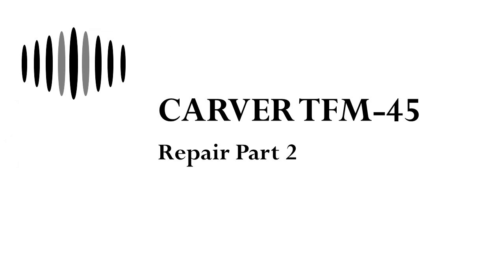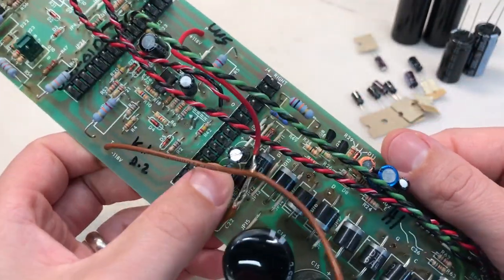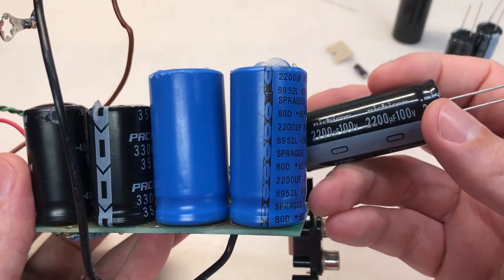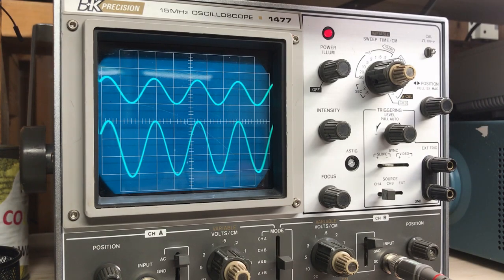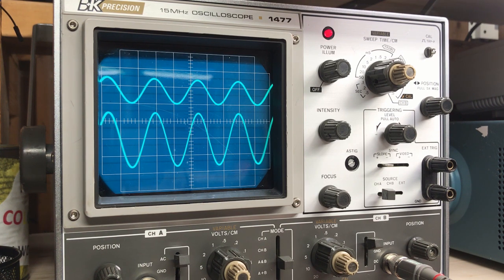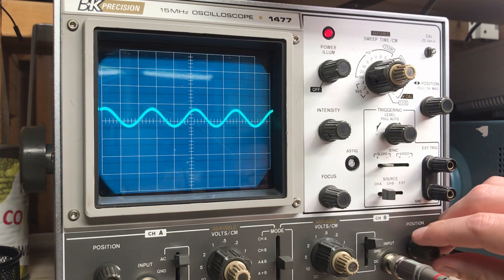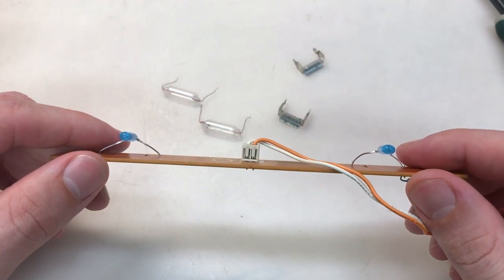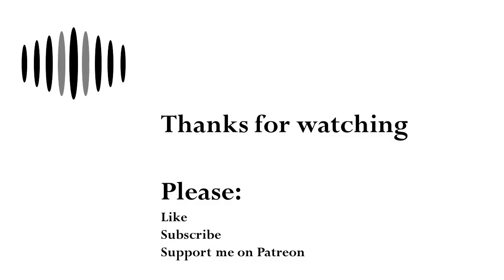DR #34 - Carver TFM-45 Repair - Part 2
In this video, I document the 2nd and final part of the Carver TFM-45 repair. I resolve the output imbalance issue, recap the power supply & meter board, and upgrade the meter bulbs to LEDs.